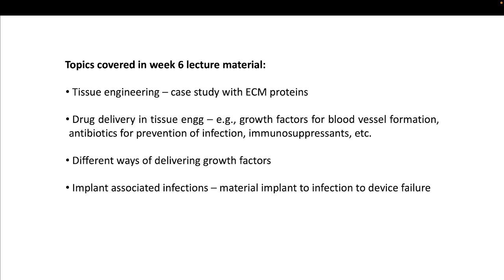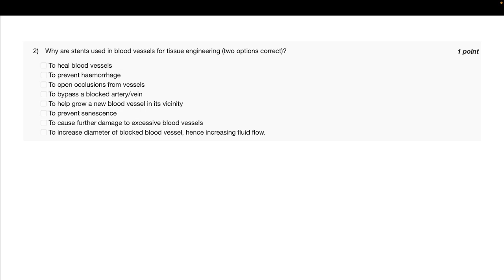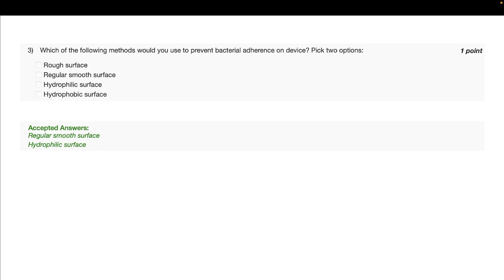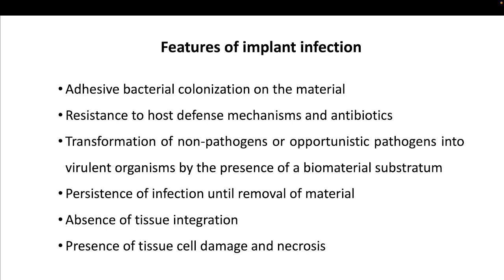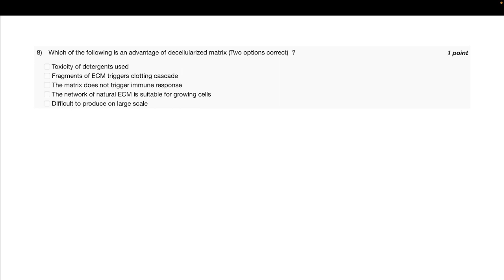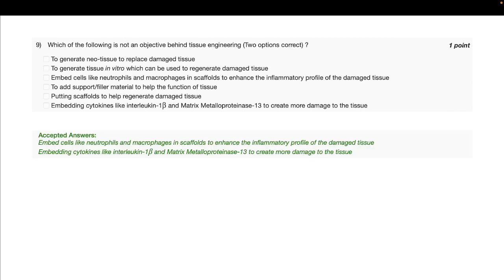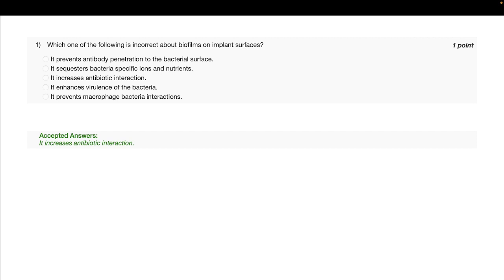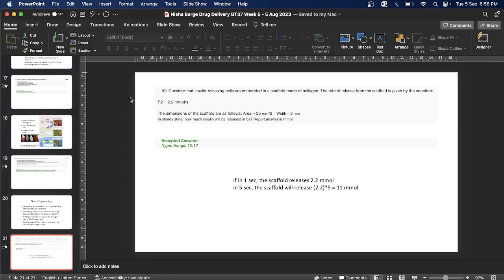Drug Delivery PMRF TA Session Week 6